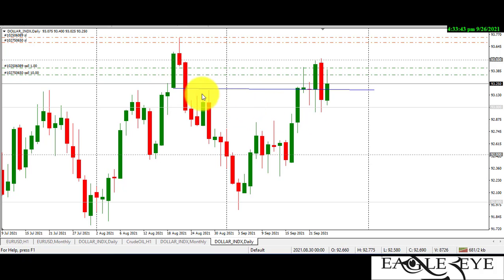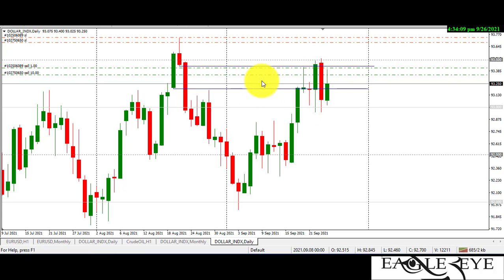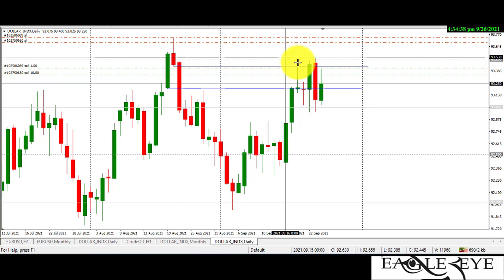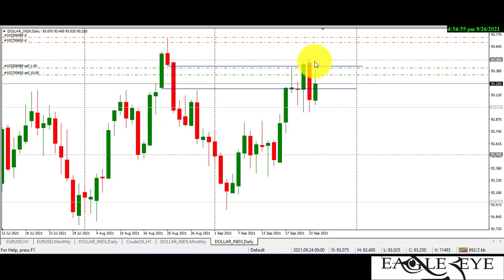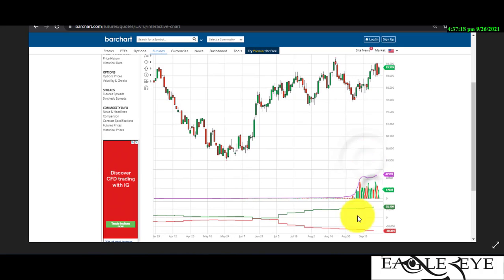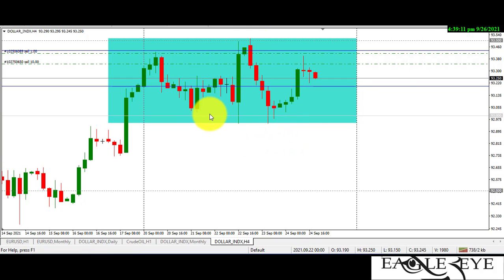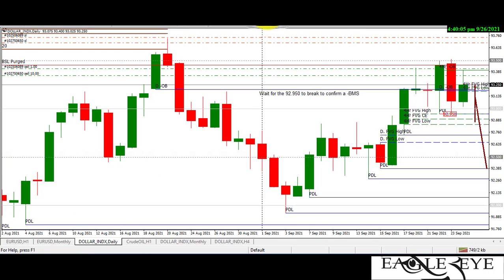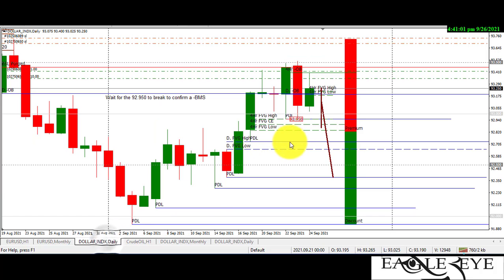20th - 24th Market Review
20th - 24th Market Review on DXY. What am still expecting